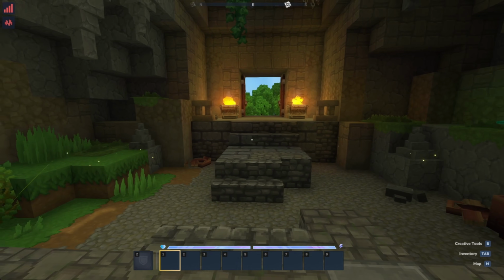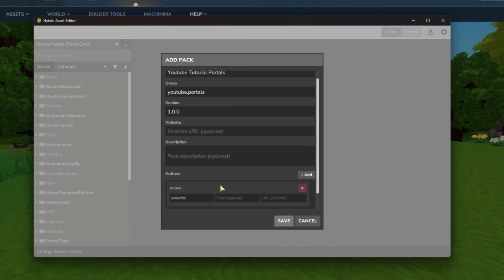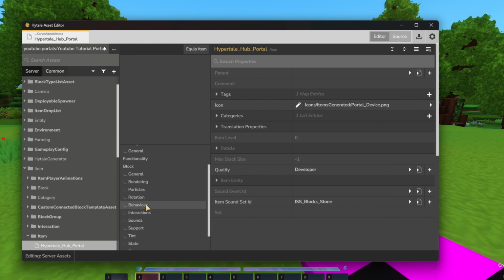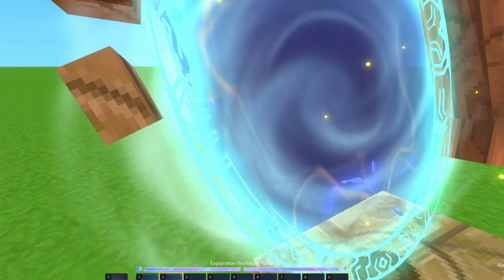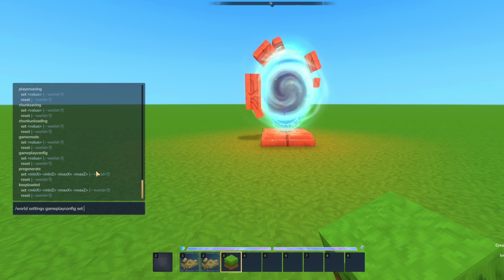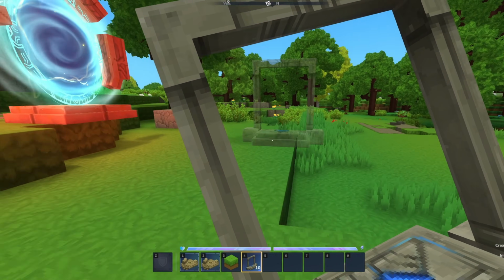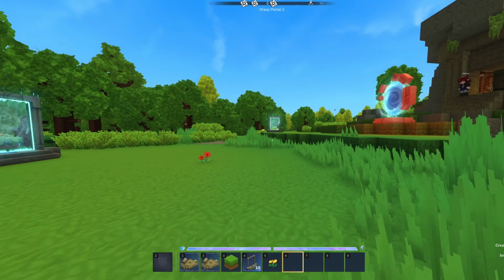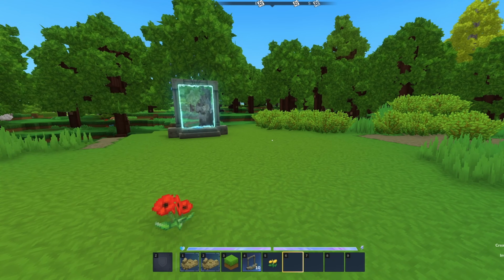Hytale Modding Tutorial - Portals, Warps and World Protection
Making a server hub indestructible with portals to other worlds?
That's right super easy and without plugins!
I have entered some servers and noticed we lack this.
And i wanted this coming from the good old days of Minecraft.
Now i have, now you have it, now we all have it.

Hypertel is / will be an MMORPG server with levels, skills and new stats
With a specific theme based of isekai's, if support grows we are going to work on proprietary mods and plugins for the gameplay side. To make a more stable and uniform experience.

Don't forget to do the right thing!

00:00 Intro
00:23 Creating a new world
00:43 Creating a portal
02:22 World protection
3:18 Warps
4:38 Outro